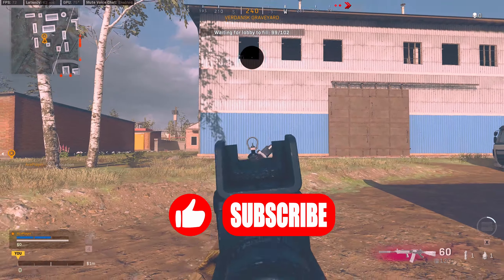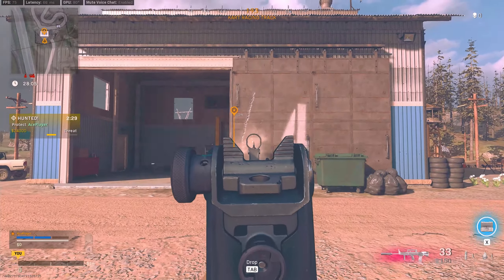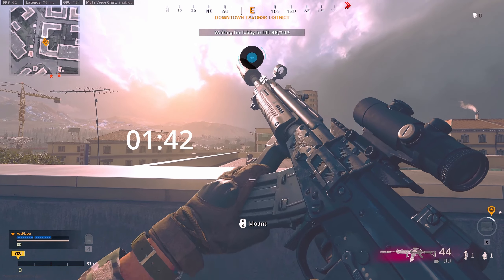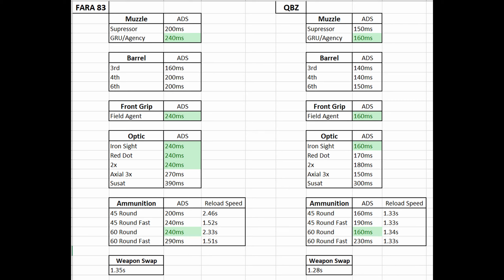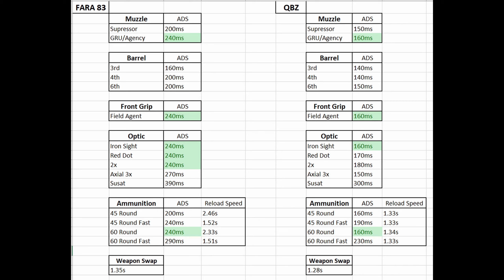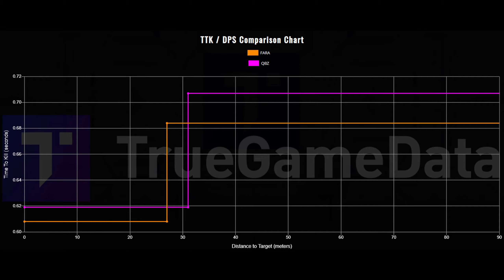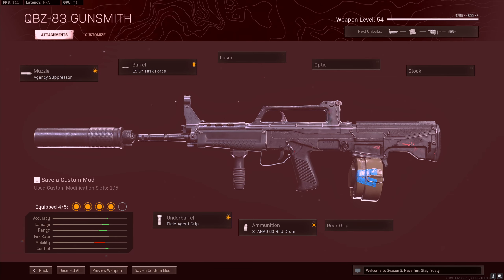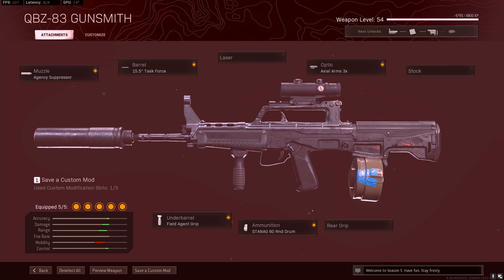New WARZONE Meta: FARA 83 vs QBZ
WARZONE - With the recent nerfs to the C58 and Krig, two new AR's stand out in the Meta - The FARA and the QBZ both have great potential as either Sniper Supports or Long Range weapons. This video compares them to give you better insight into which one to use for your playstyle.

Thank you to True Game Data for some TTK Charts, please visit and support their